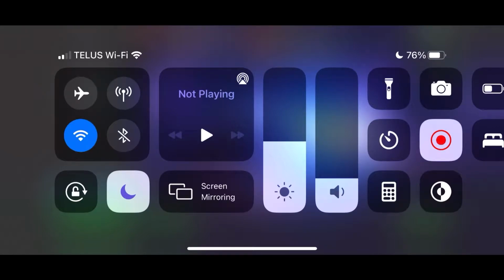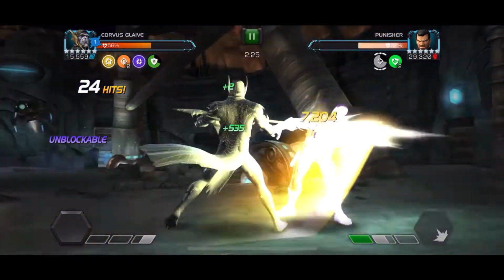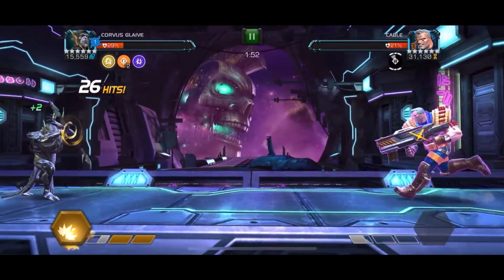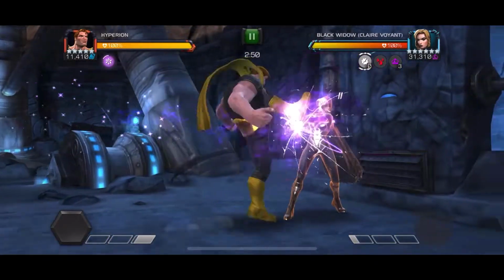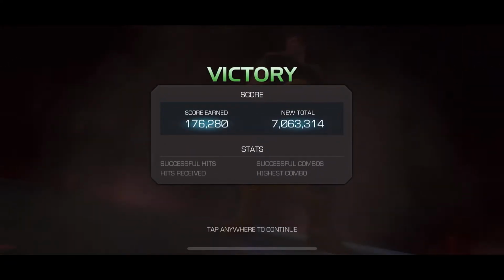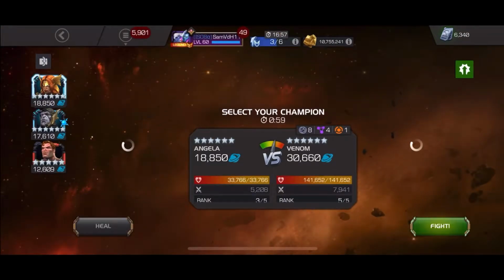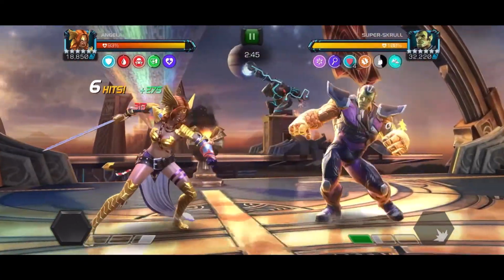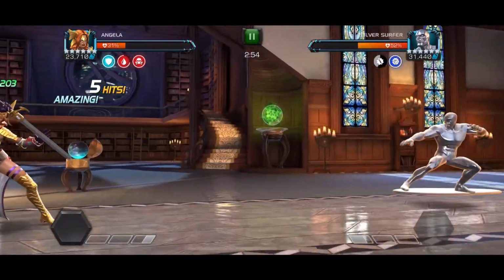First Day of Map 8! Double Buffed up paths!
Map 8 is a lot of fun!!

(If you donate, please tell me. I don't have alerts on).

Also check me out on Twitch!